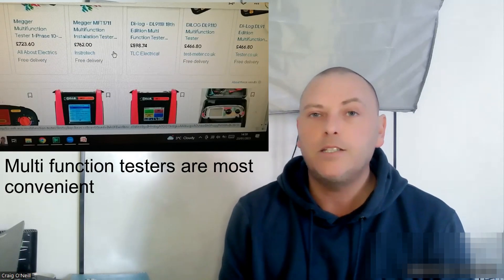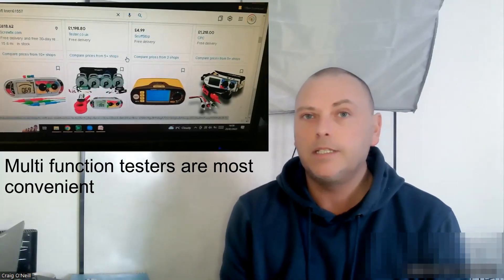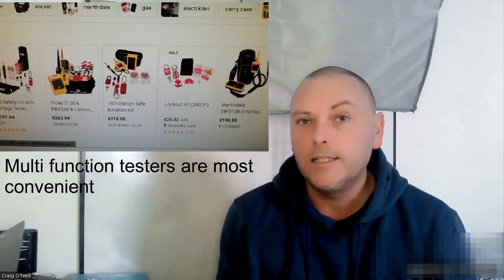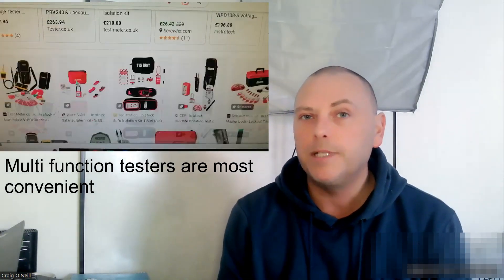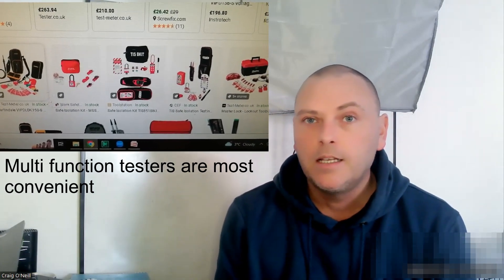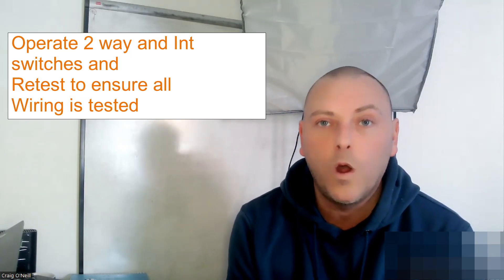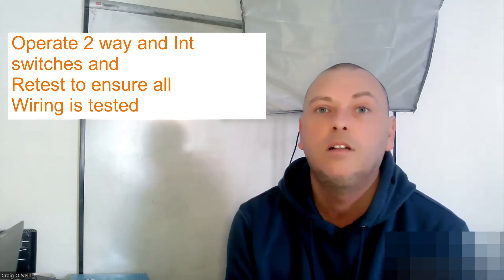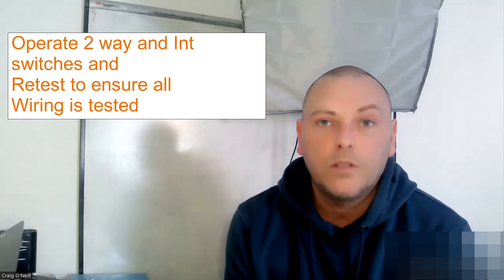AM2S, AM2, AM2E, section B inspection and testing Practical revision for 5357, 2391, Am2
A revision video taking you through the steps and things to remember.
from safe isolation, risk assessment, paperwork, inspection through the testing sequence.